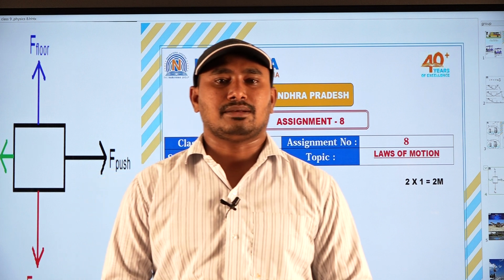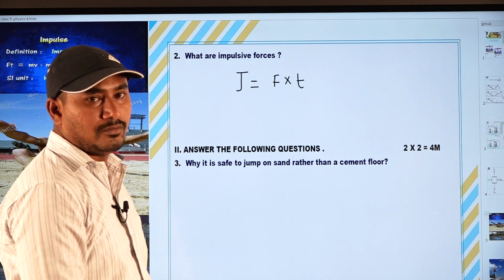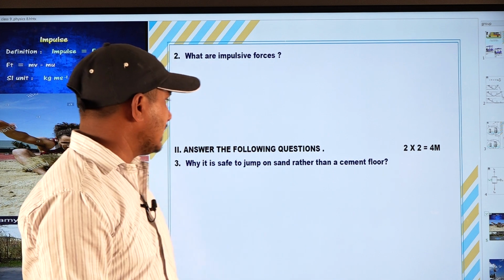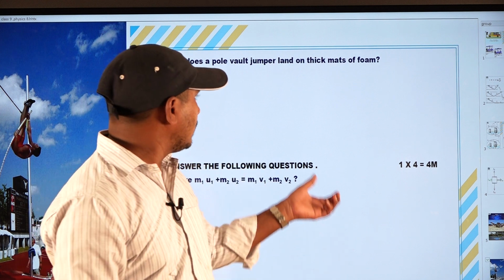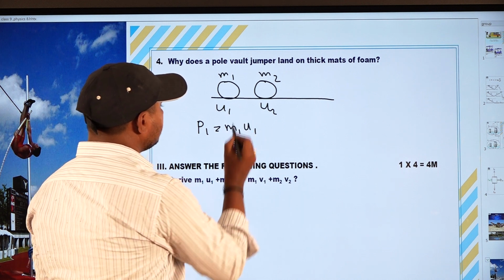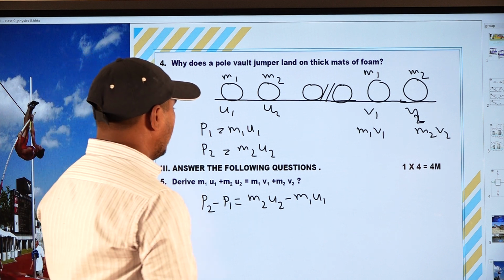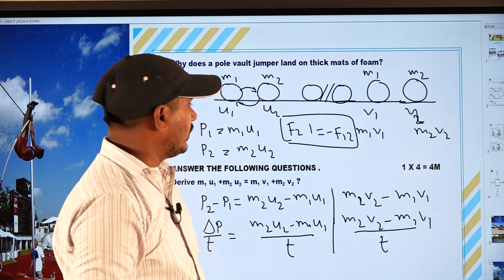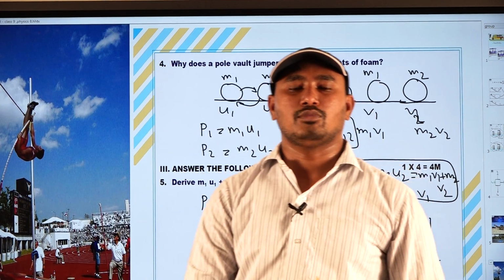IX PHYSICS 8